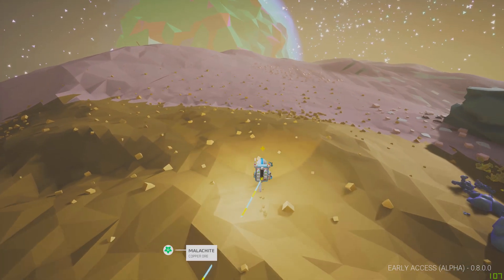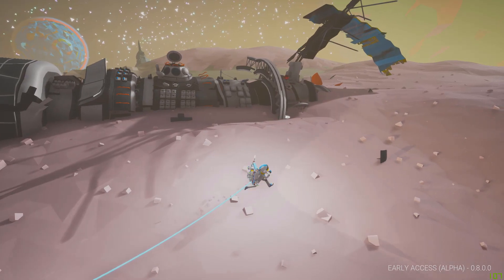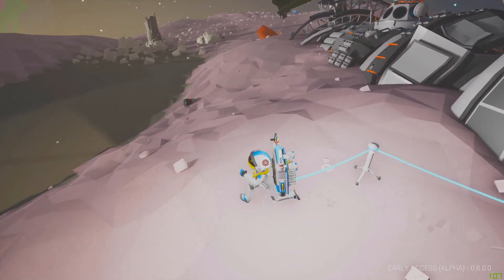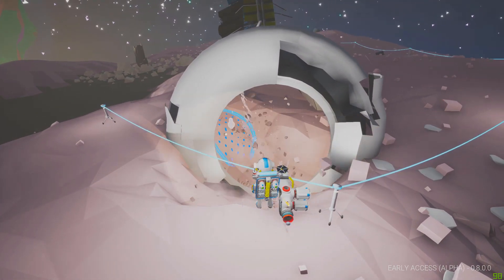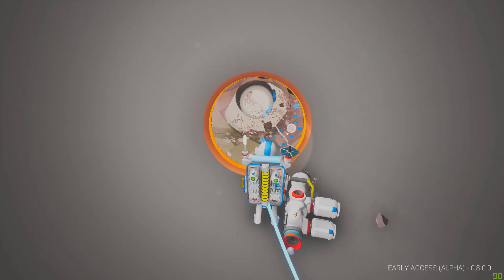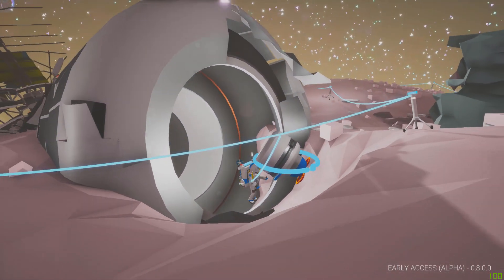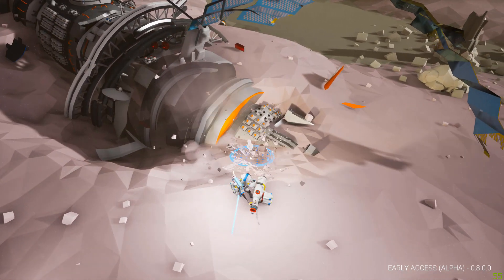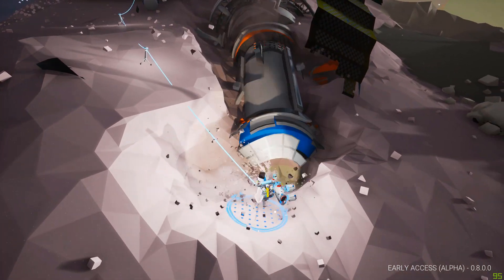Huge Crashed Ship On Moon | Astroneer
I was exploring the moon in Astroneer and found this awesome crashed ship on the moons surface, so I decided to check it out. Have you found something cool like this before?